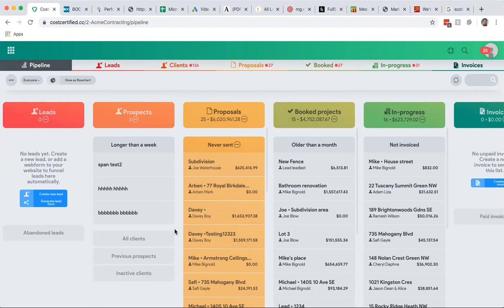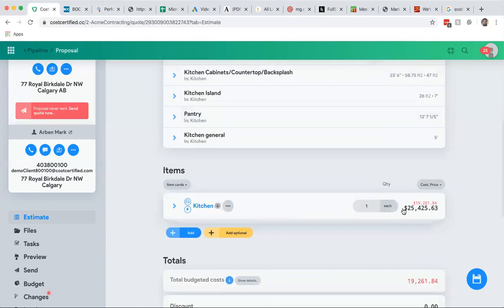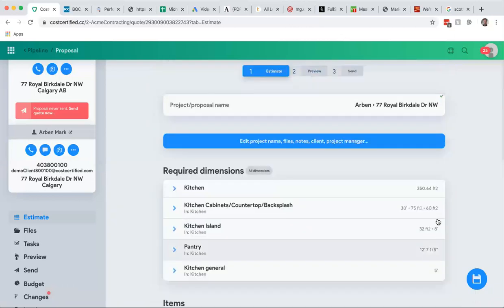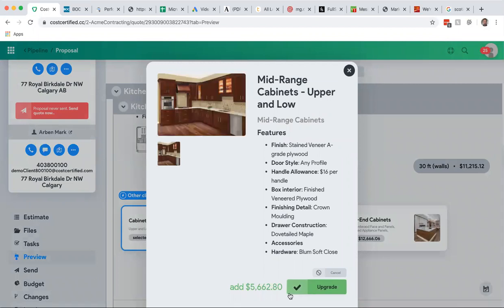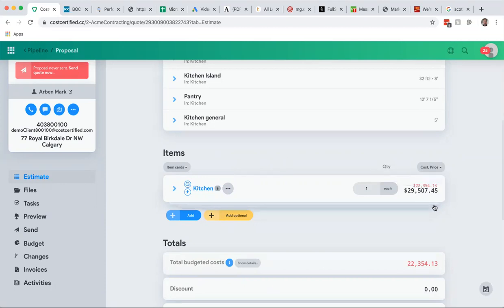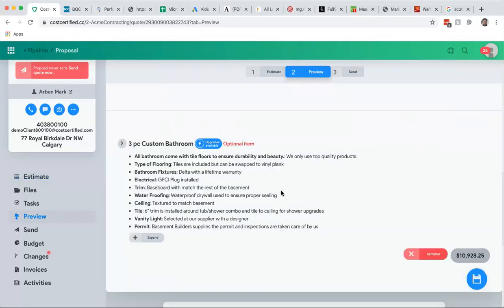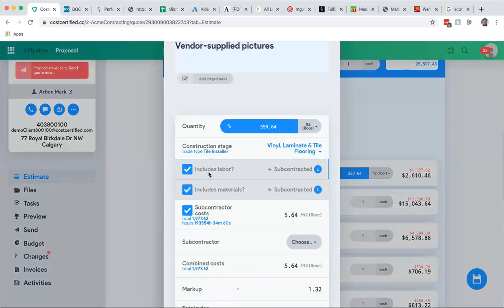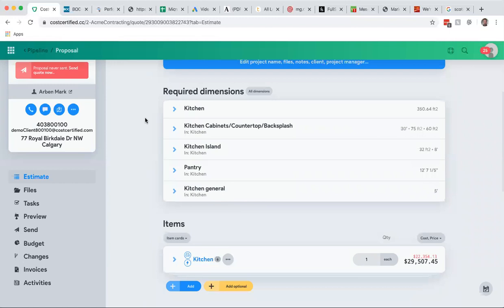Best Kitchen & Bathroom Remodelling Estimating Software | Renovation Quotes Made Easy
- Are you a general contractor that specializes in kitchen or bathroom remodelling?  Are you tired of how long it takes to provide an accurate quote and all the time it takes to do re-estimates and change orders?  CostCertified is a new platform designed to make a contractor's life a lot more simple.  Now you can send accurate quotes for kitchen and bathroom renovations in minutes instead of hours!  And re-estimates are a thing of the past since the customer can interact directly with the estimate by upgrading, downgrading or adding optional items in real-time while the price changes.  There's nothing like this in construction, now's the time to jump on board and beat your competition!